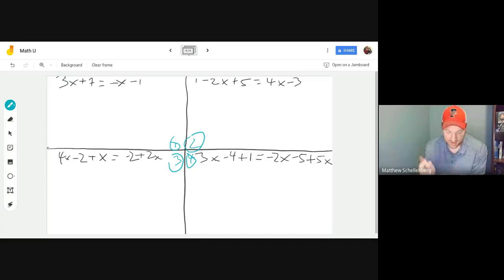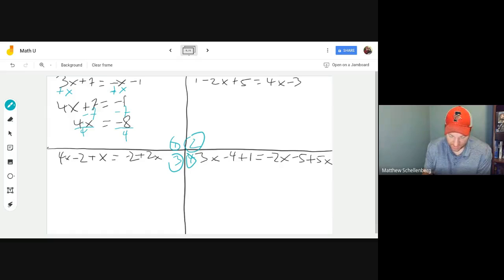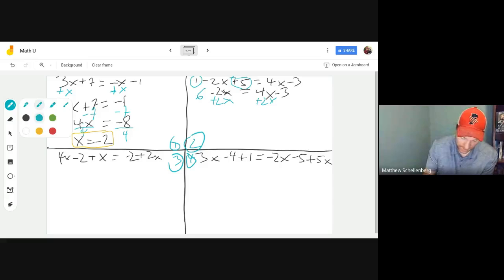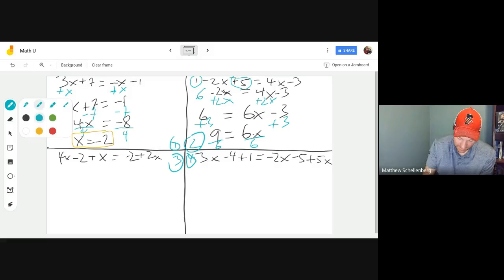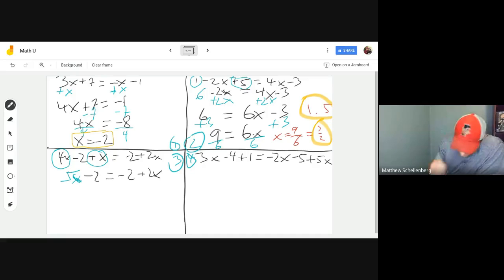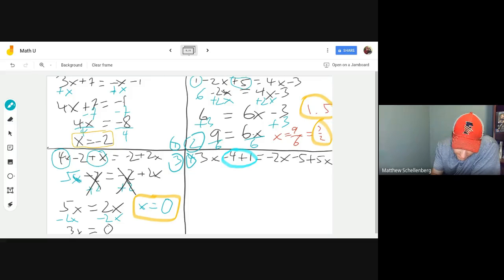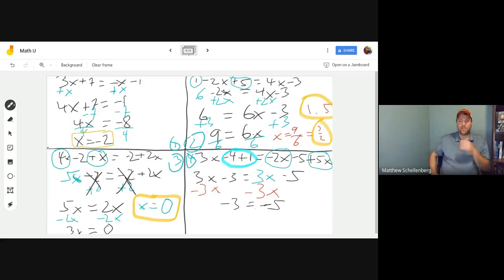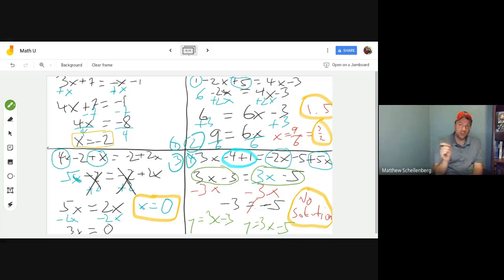Math 1 Diagnostic Quiz Review